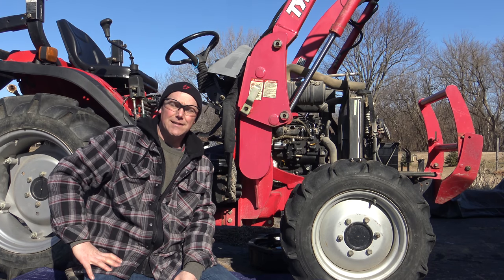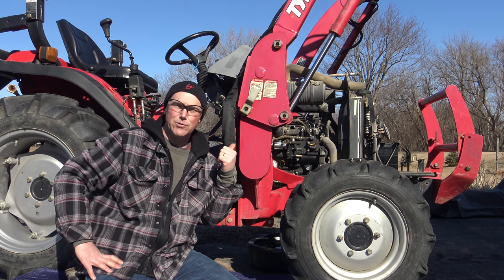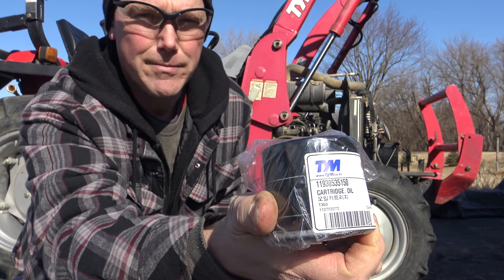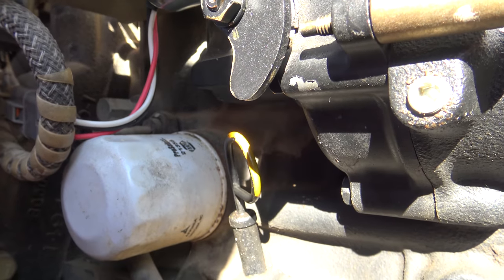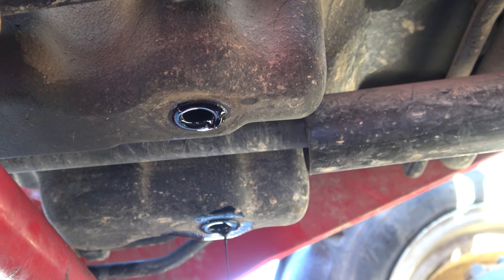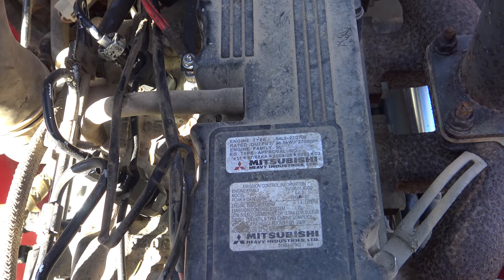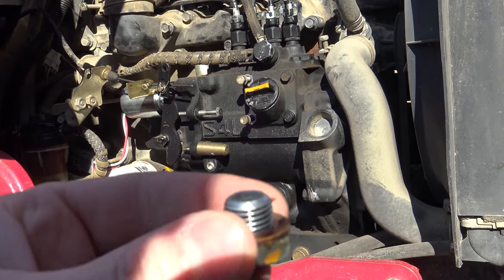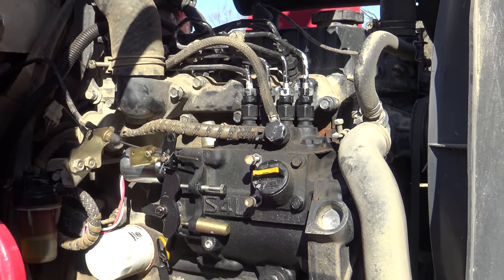How To Change Oil In Mitsubishi S4L2 Diesel for Mahindra,TYM,LS ETC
Changing the oil in the tractor and how to find drain plugs,filter and fill